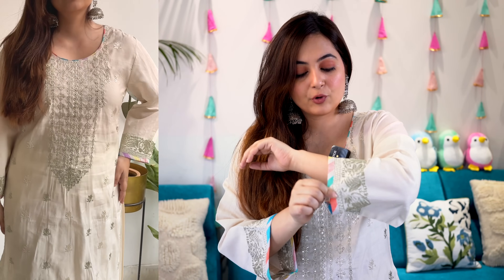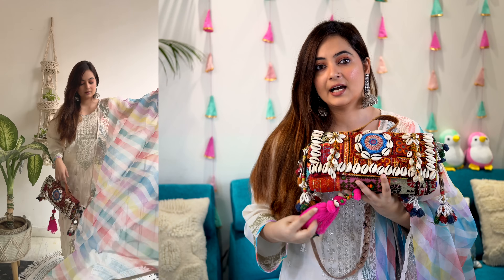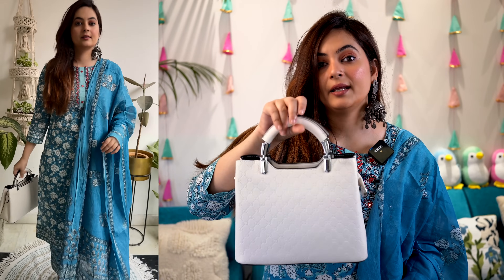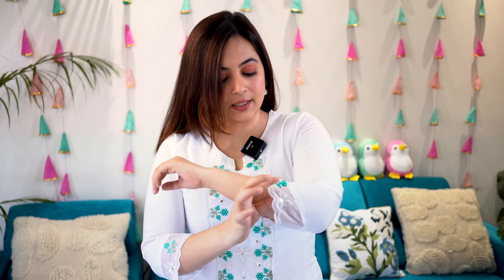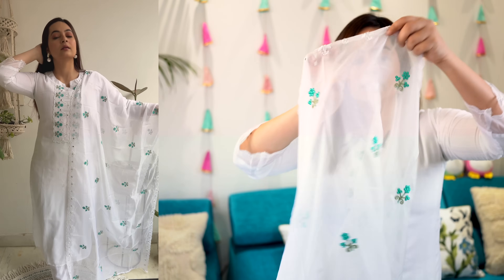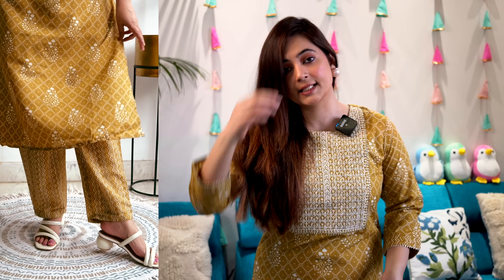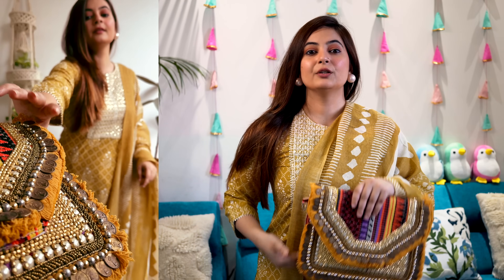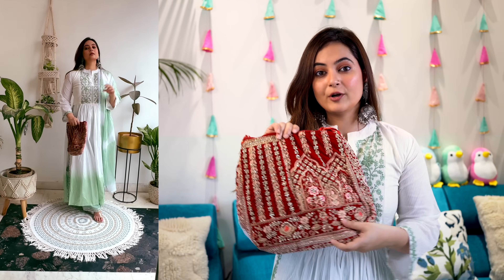Amazon Summer Cotton Kurta Set Haul with Dupatta | Affordable and Comfortable | Mahima Giri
Kurta Links:
1. INDO ERA off white Kurta set

2.   Blue Cotton Printed Sequinned Straight Kurta suit set

3. Teal Blue and Maroon Printed Kurta Set

4. White Embroidery Salwar Suit Set Kurta Pant

5. Ombre Print Kurta Set

6. Yellow Printed Kurta Set

Bags:
Floral Printed Satchel Bag
Black and white Crossbody Sling Bag
Ethnic Embellished Handmade Boho Bag
White Satchel bags

About me:
Hello, My name is Mahima. I work for a private firm in Gurgaon (Full Time). My passion for Fashion & exploring new market places drove me into starting a YouTube channel. Here, I talk about styling tips that you can easily incorporate in your day to day life without having to be a fashionista using affordable clothing.

My Measurements:
Height: 5'2"
Size in most of the Brand: S